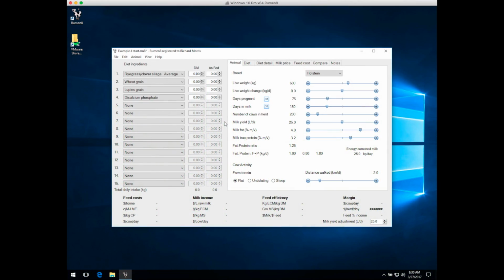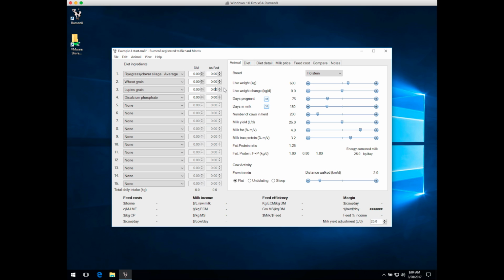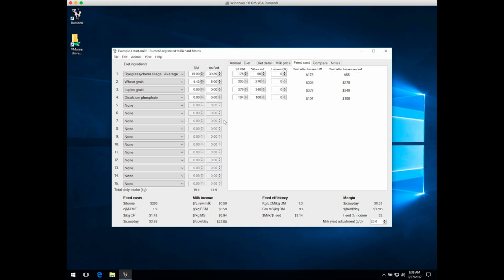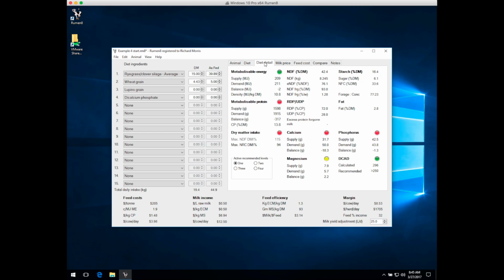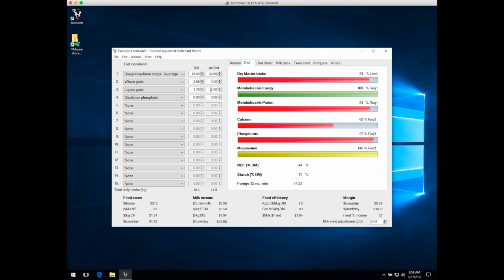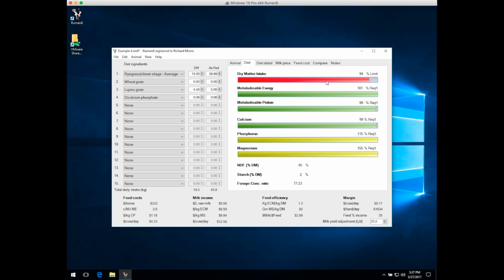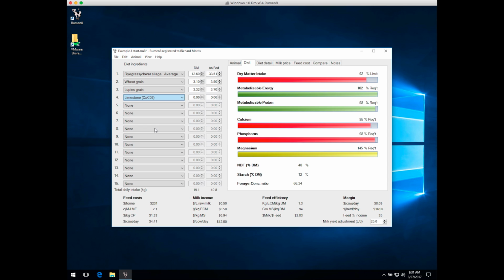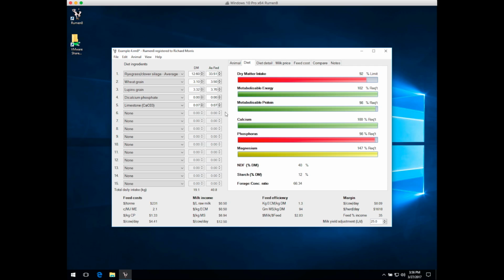Rumen8 11. An example diet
How to adjust and fine tune a cow diet in Rumen8